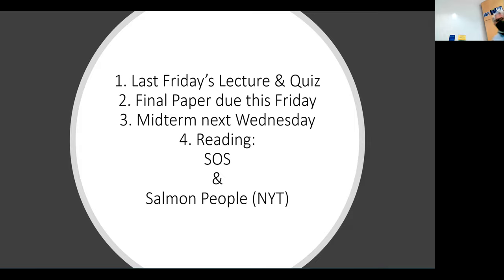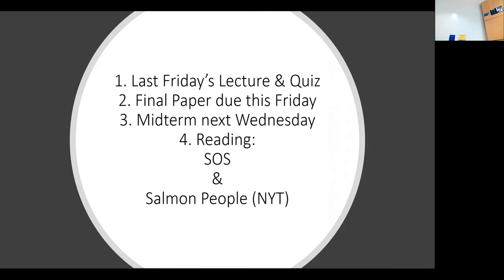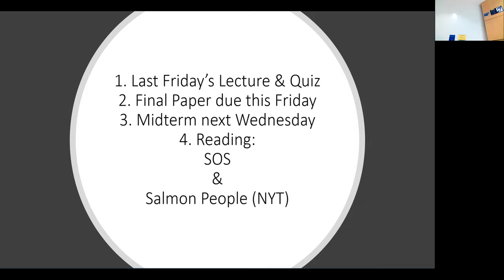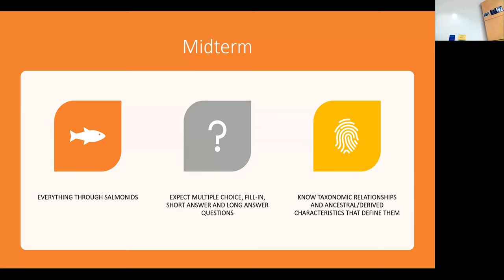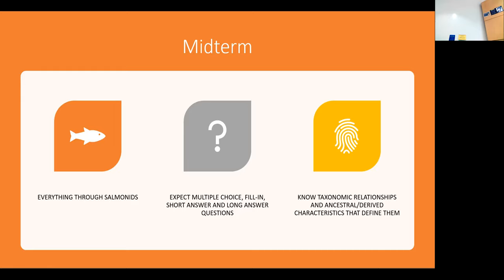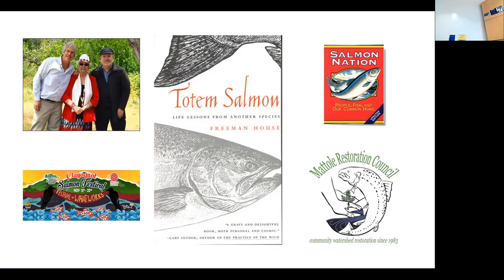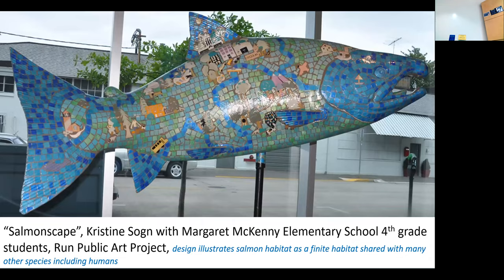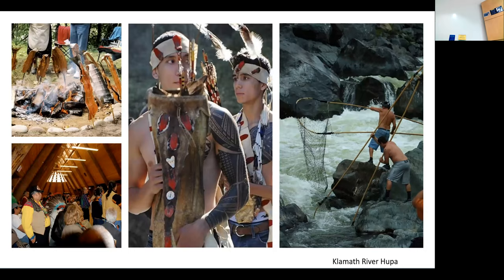Recorded Lecture 16 10 27 Trim